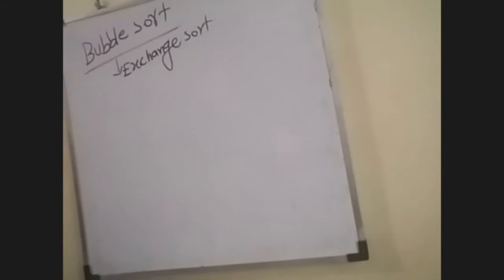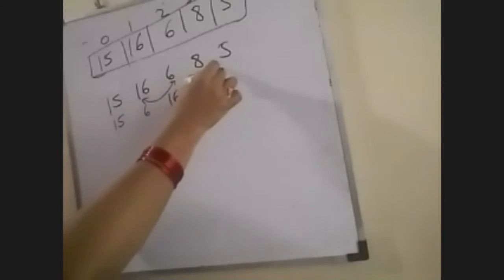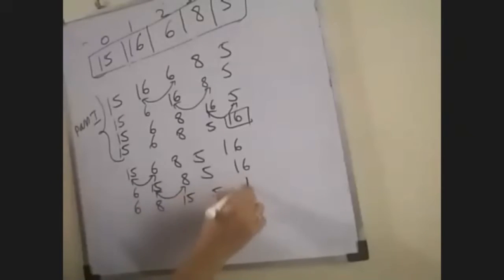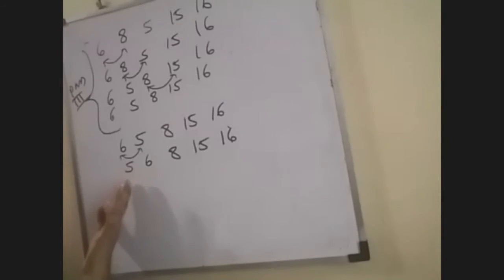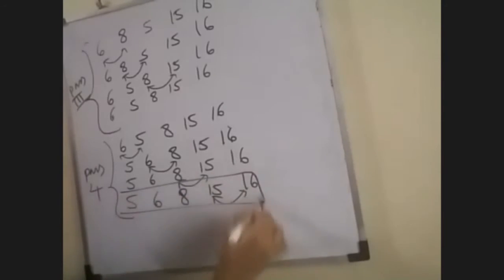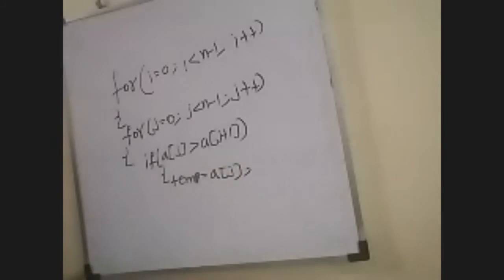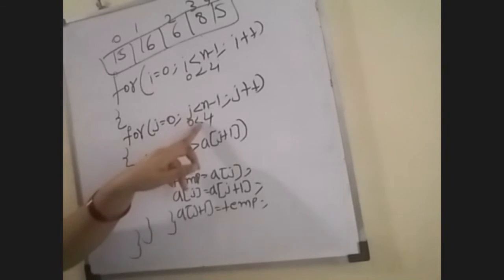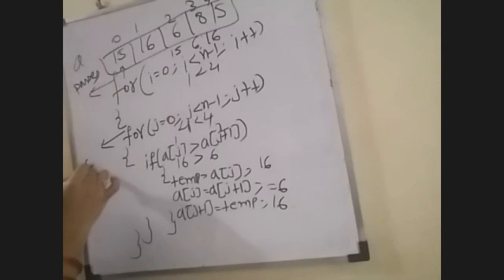Sorting Techniques Bubble Sort in C Language